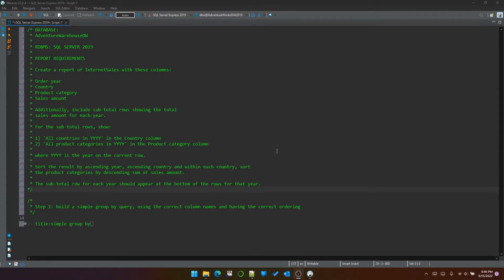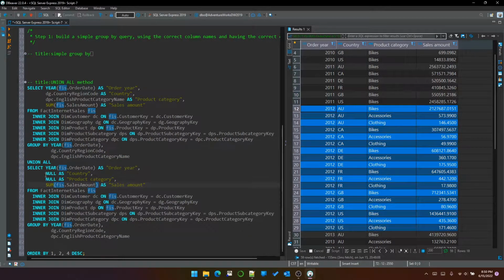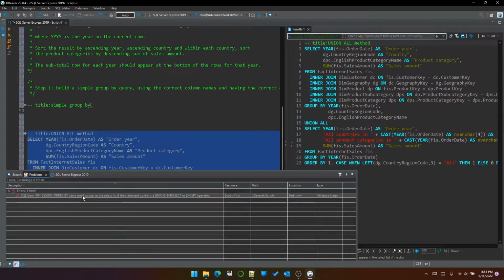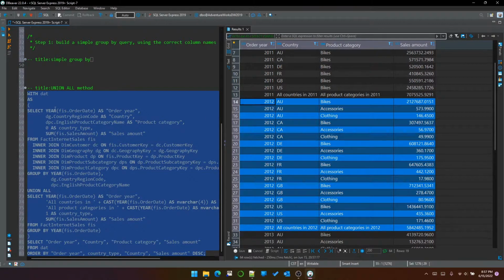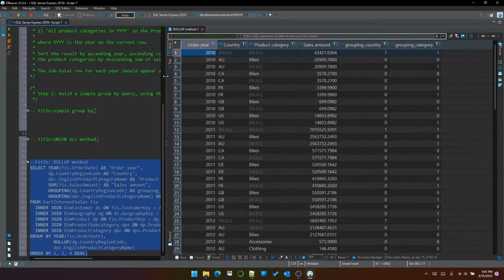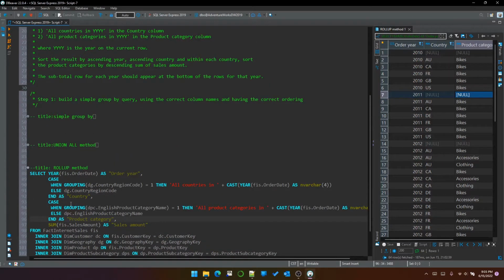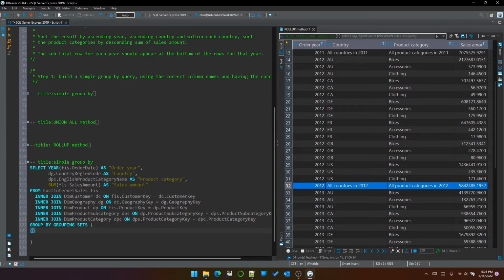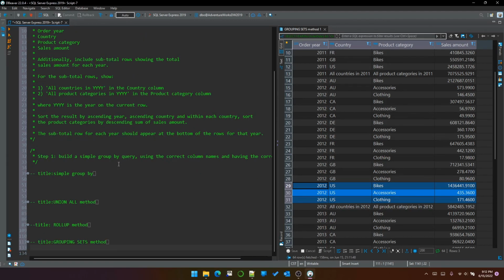SQL: UNION ALL, ROLLUP and GROUPING SETS for sub-totals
Walkthrough of a case study of a building a SQL report with very specific requirements.

We look at how to add sub-totals to a query using UNION ALL and talk about why this is not usually a good idea.

We then look at how to achieve the same result with the ROLLUP function.

Finally, we talk briefly about getting to the same place with GROUPING SETS.